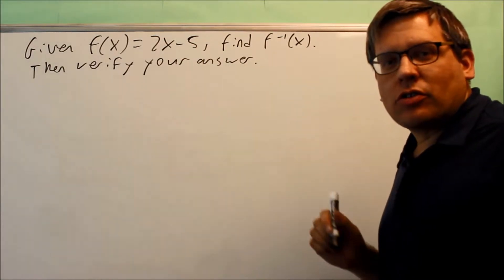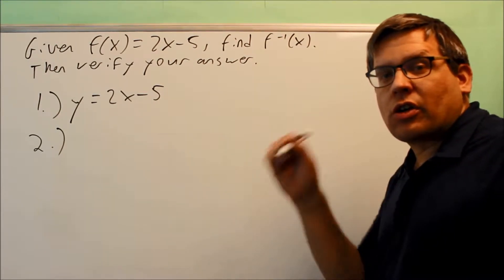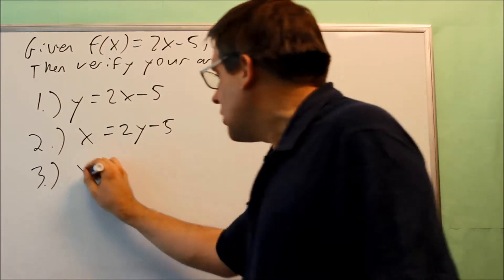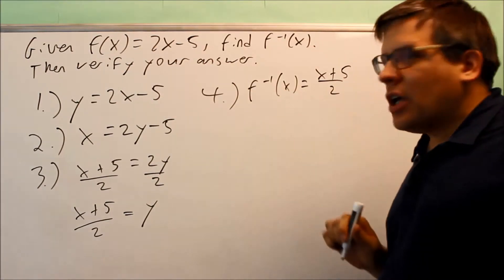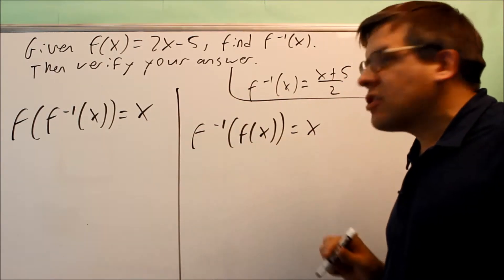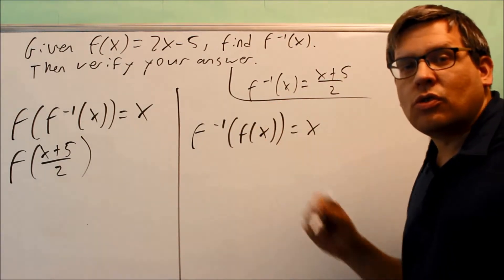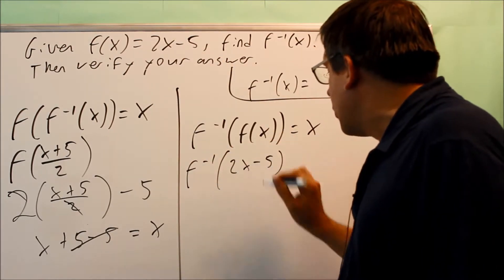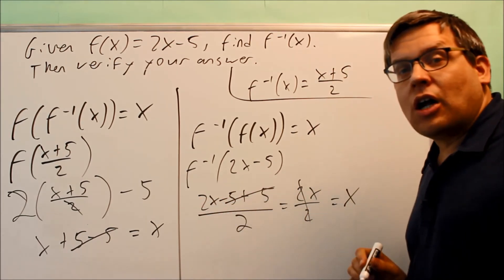Finding an Inverse Algebraically Ex 1